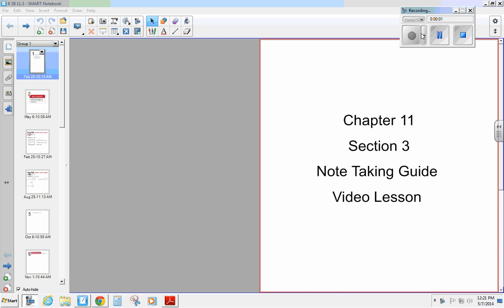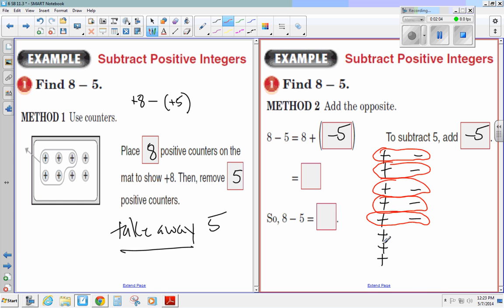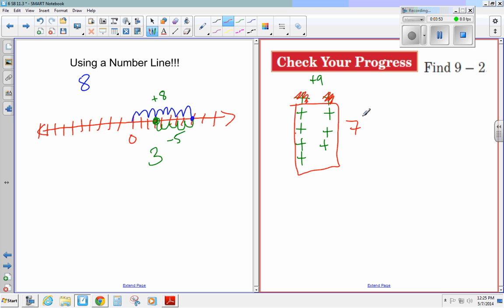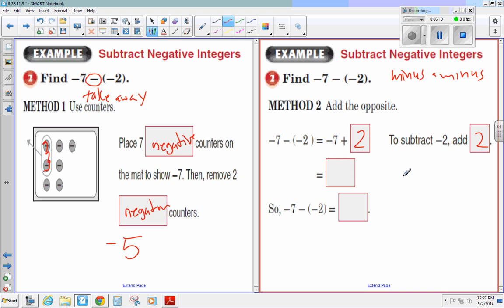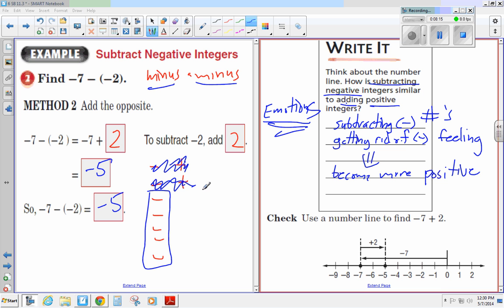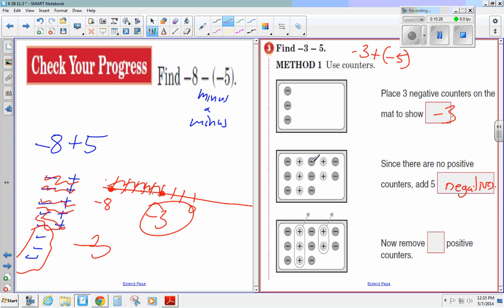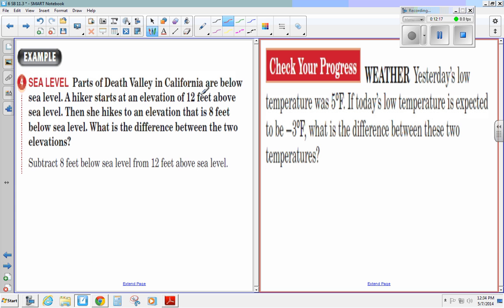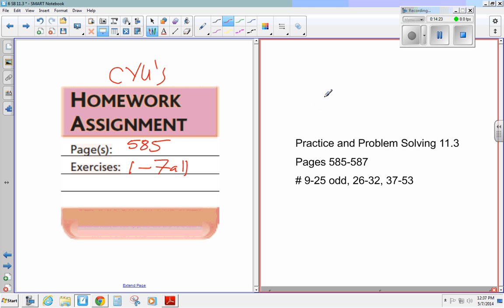AndreMath611.3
This will help you complete the Note Taking Guide from Section 11.3